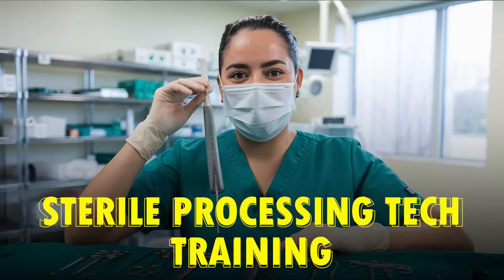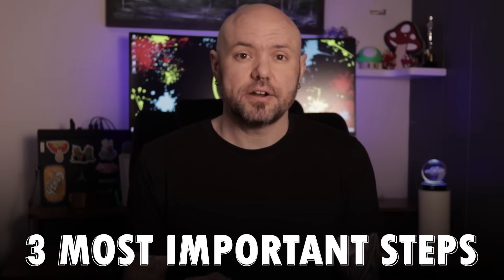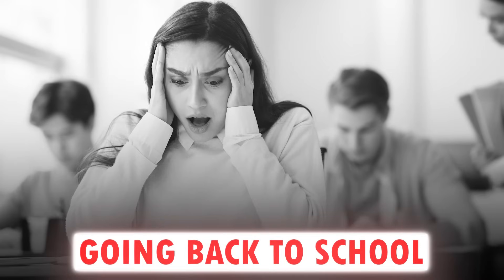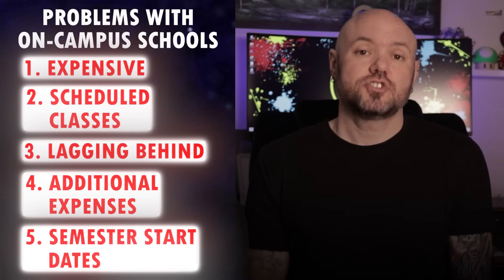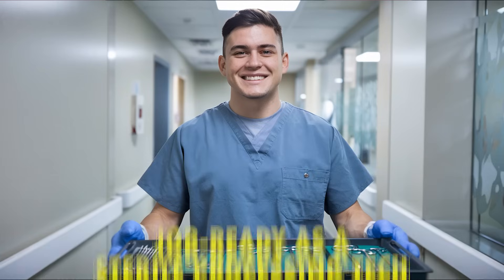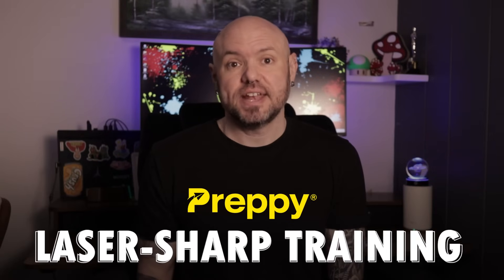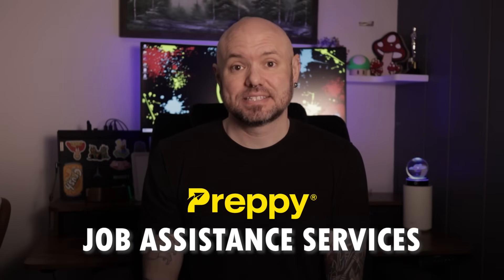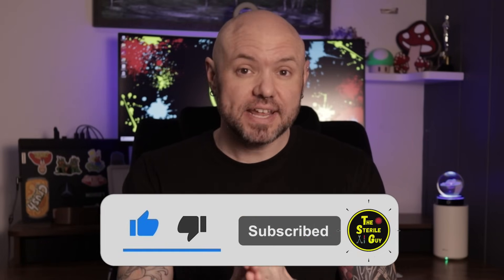Get Sterile Processing Technician Training - Is This The Best Option?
🔥🤩Get Sterile Processing Technician Training - How To Become a Sterile Processing Technician 🤩🔥

HSPA Manual 9th Edition

Stop searching for "sterile processing technician training near me" until you watch this! Discover why traditional Sterile processing technician programs are becoming obsolete and learn how thousands are getting certified in as little 6 months - without expensive classes or rigid schedules.

In this eye-opening video, I cover -

- Why most sterile processing technician programs are wasting your time and money
- The TRUTH about those "400 clinical hours" everyone talks about
- How to get sterile processing technician training online for under $2,000
- Why sterile processing technician classes in NYC (and elsewhere) are overpriced

MY SPD TRAINING PROGRAM PICK - PREPPY’S STERILE PROCESSING TECHNICIAN CERTIFICATION PROGRAM

100% Online & Self-Paced — With Preppy, your training is 100% online. You can access your training anytime. This means you don’t have to attend classes on a fixed schedule, and you can get training in sterile tech on your schedule

University Certificate - When you complete the program, you get a Certificate of Completion from a non-profit accredited university - Auburn University.

CRCST Certification Ready - Preppy’s program will power you with the skills for the CRSCT certification exam. Most employers want the CRCST certification & with Preppy, you’re ready to take the exam.

Externship Opportunity - Finally, for hands-on training, you get an externship opportunity. This externship could be at a local healthcare organization. With the externship, you could get some hands-on clinical experience as a sterile processing tech.